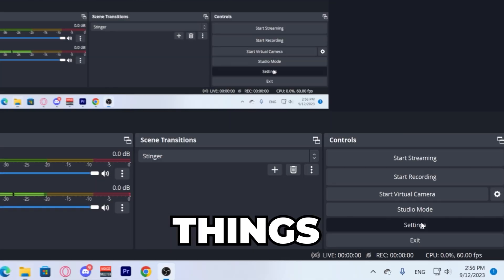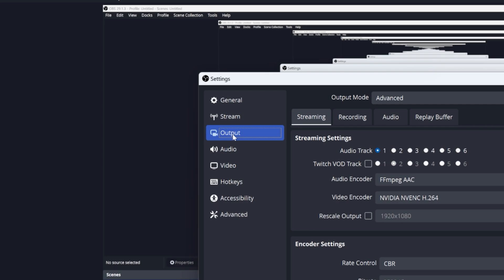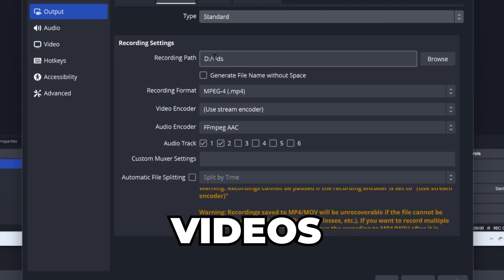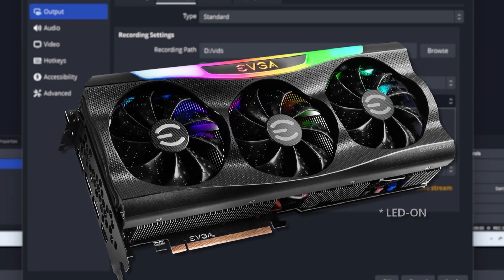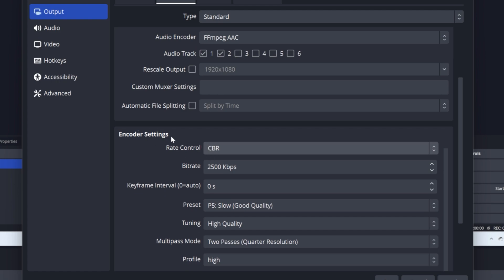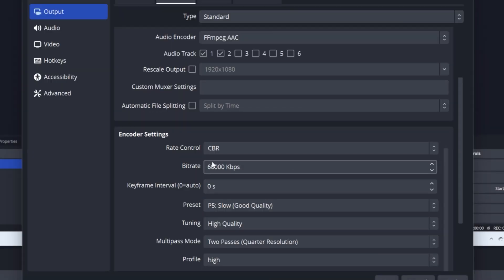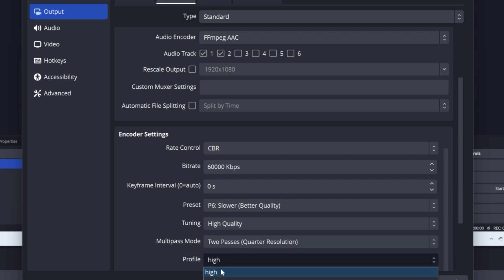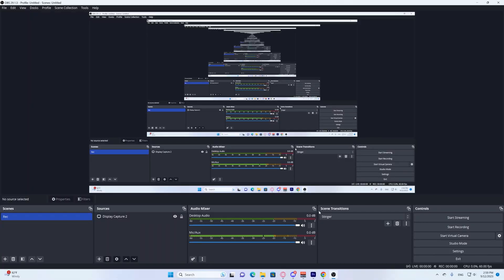The Ultimate OBS Settings For The Highest Quality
In this video, we're going to show you the best OBS settings for the highest quality videos. By using the right OBS settings, you can achieve breathtaking videos that look great on YouTube and other media platforms.

If you're looking to improve the quality of your videos, then this is the video for you! By following my tips, you'll be able to produce videos that look amazing and are sure to impress your viewers!

🖥️ PC Specs
CPU: Ryzen 9 5950x
Graphics Card: EVGA FTW3 Ultra RTX 3070 TI
Motherboard: x570 Gigabyte Aorus Elite
RAM: ddr4 3600mhz 32gb

OBS Studio is a free, open-source, and cross-platform screencasting and streaming app. It is available for Windows, macOS, Linux distributions, and BSD.